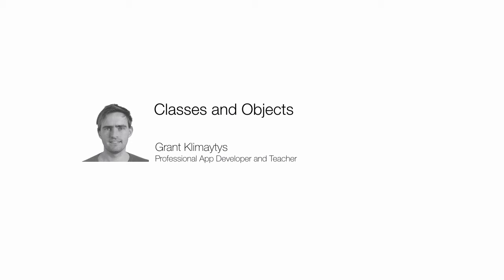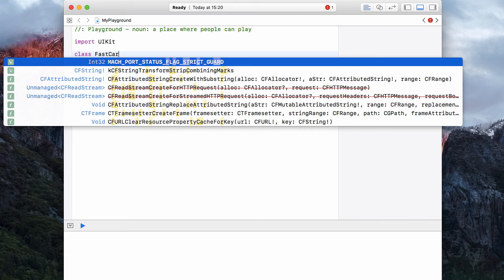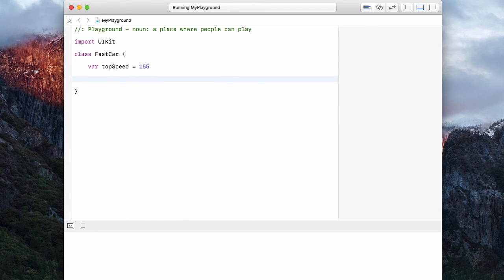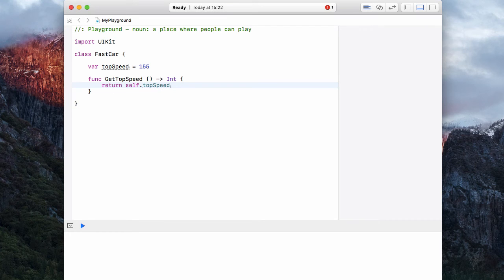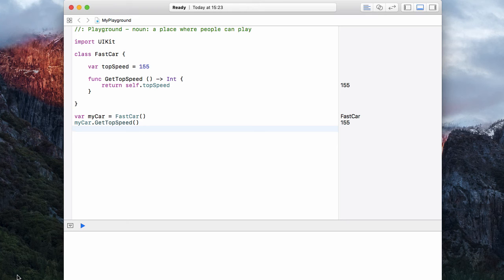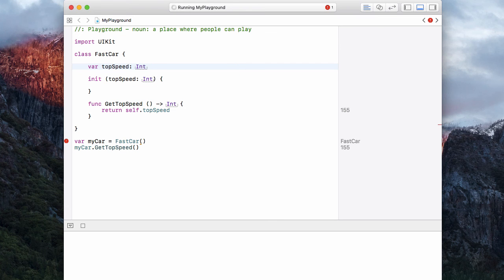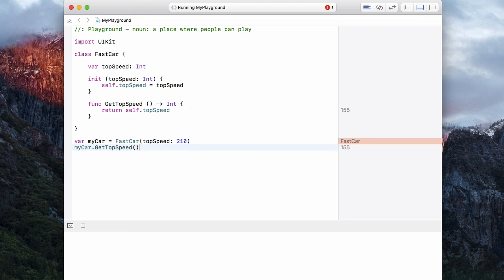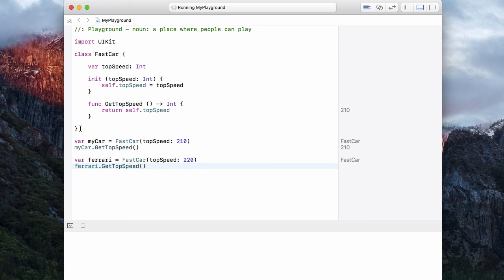Learn Swift 3 - Classes and Objects 10/11